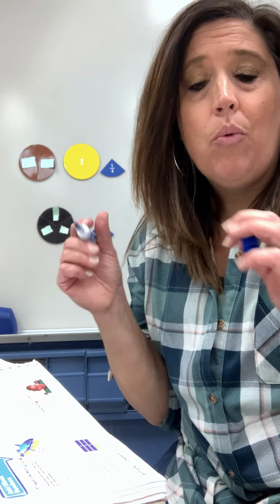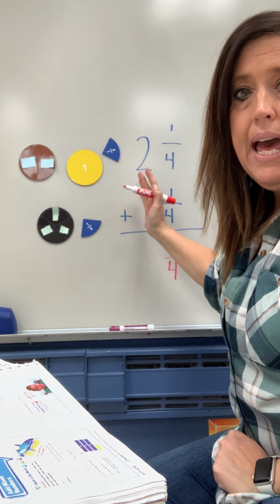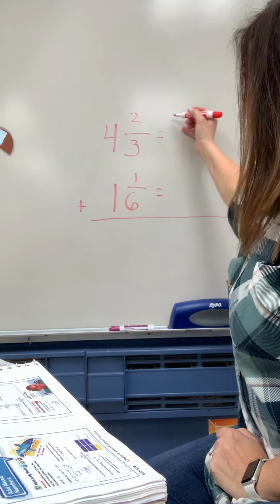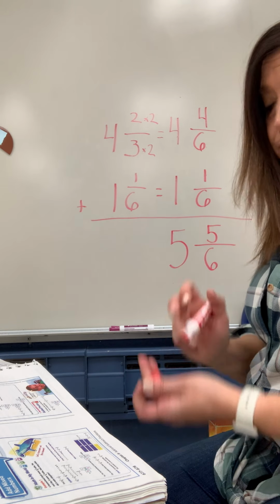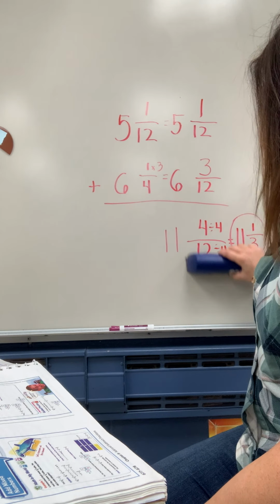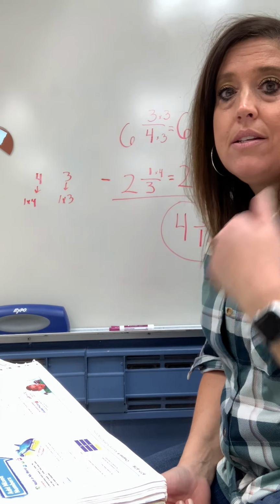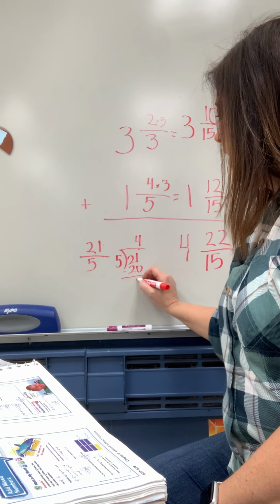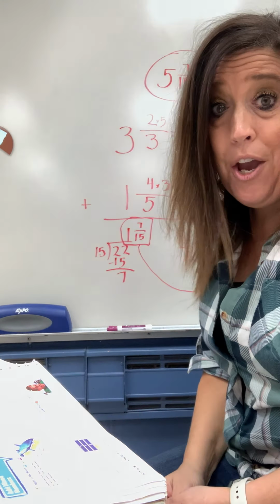Add/Subtract Mixed Numbers